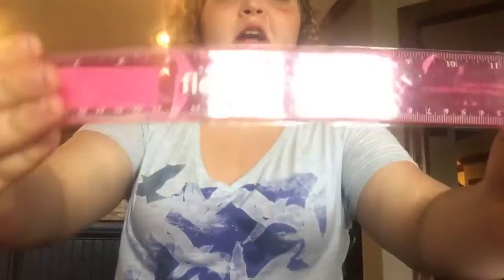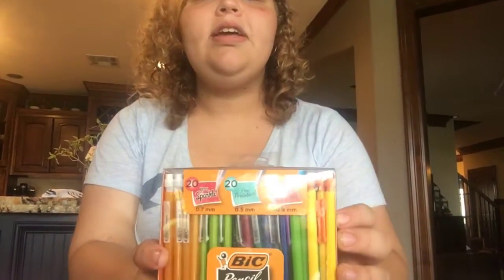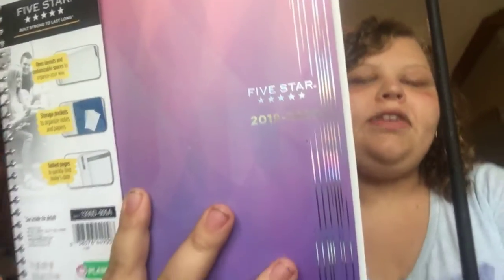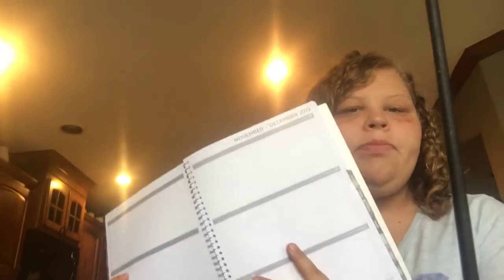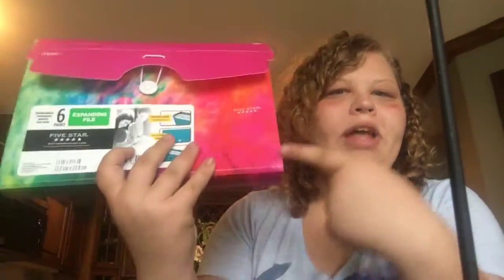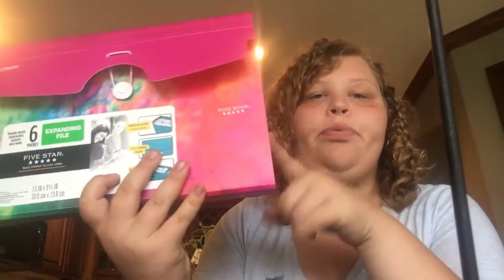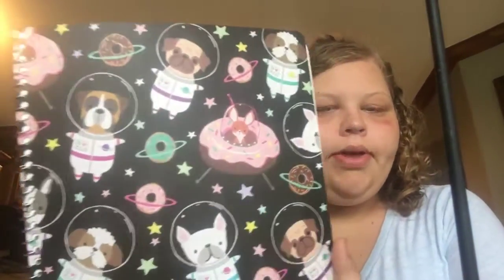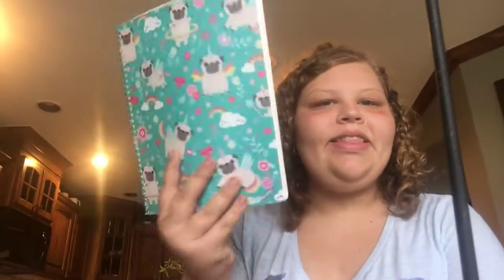Back to school haul 2019 edition from target 😮